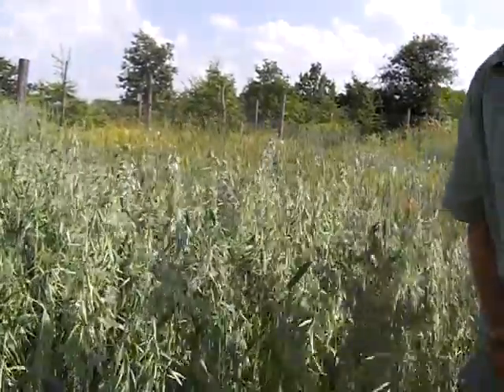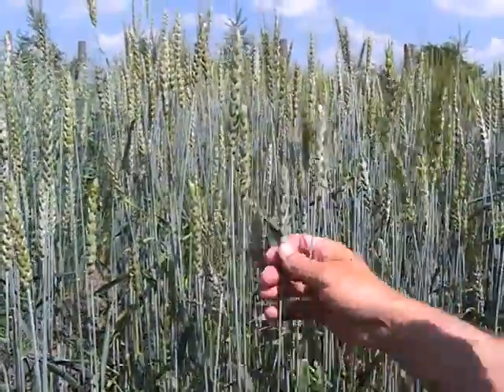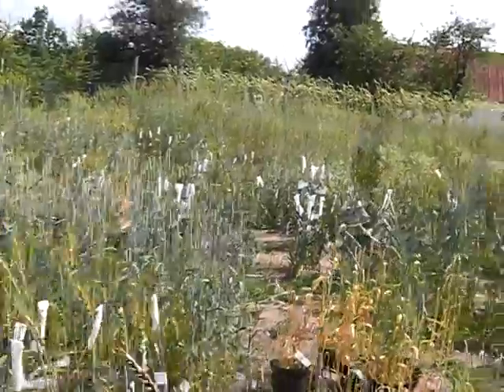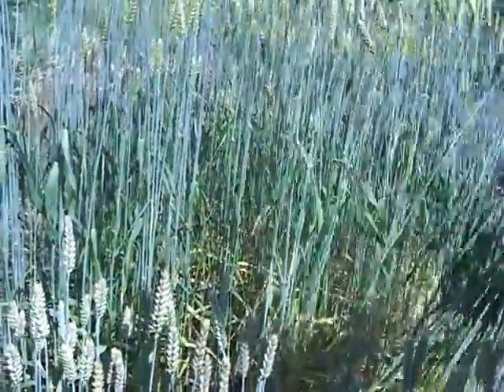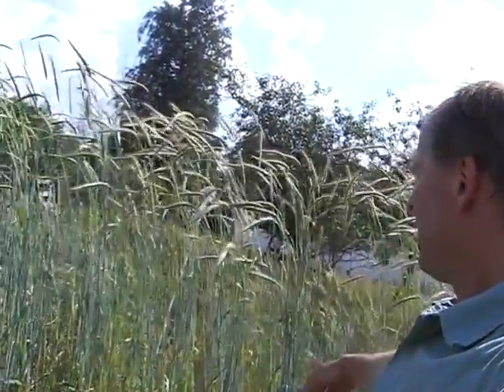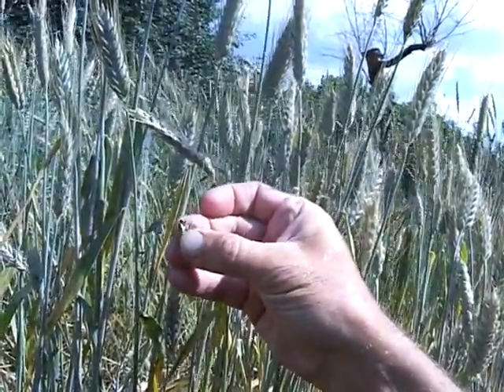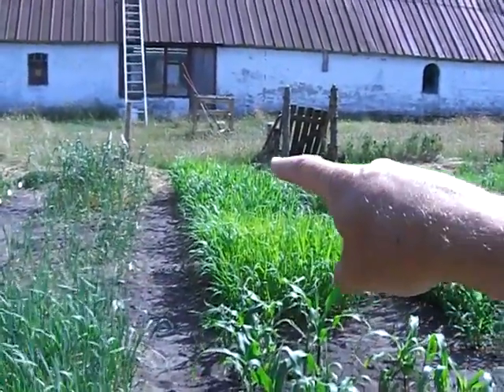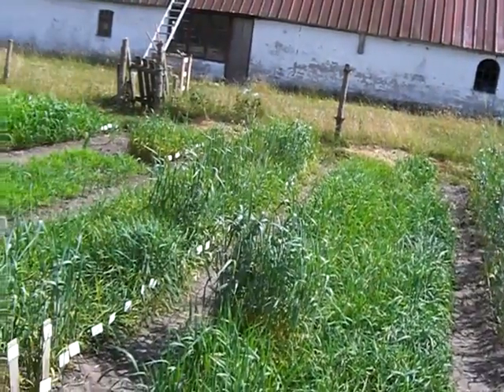Organic plant breeding in Denmark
Presentation of some of the over 600 cereal varieties I grow this year, including naked barley, purple durum wheat, black oat, bunt resistant spelt, emmer, etc. In support of the concept of open source - open access, I invite you to look into my wikibreedia program.